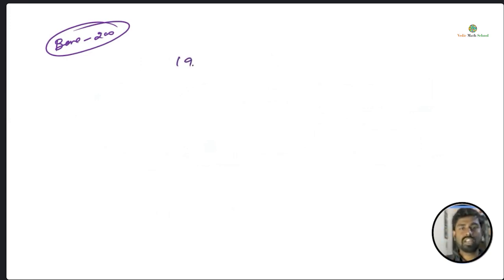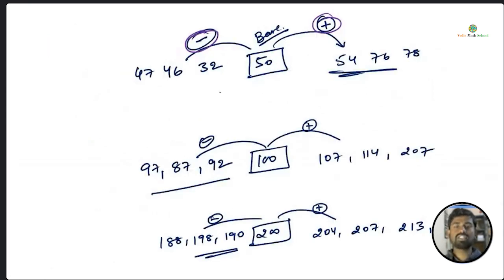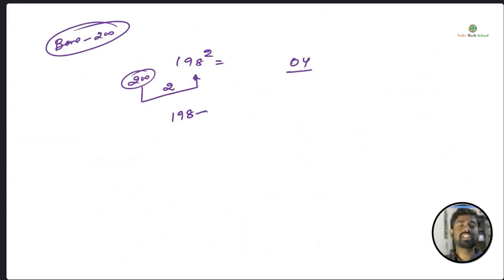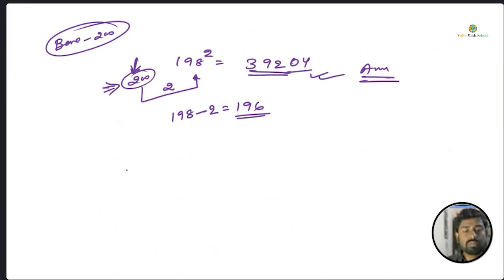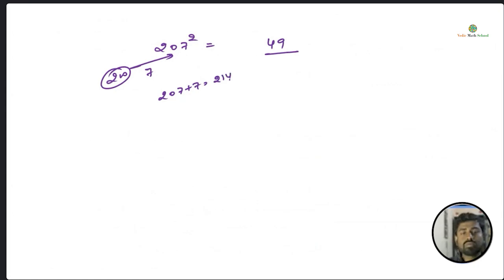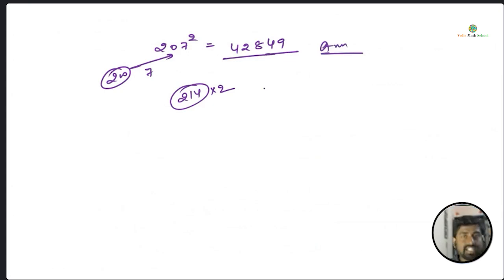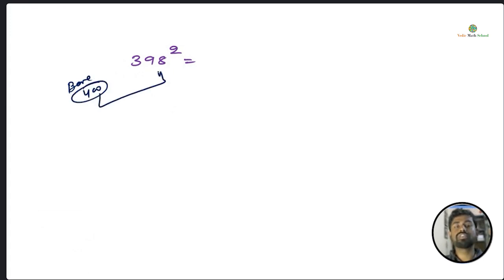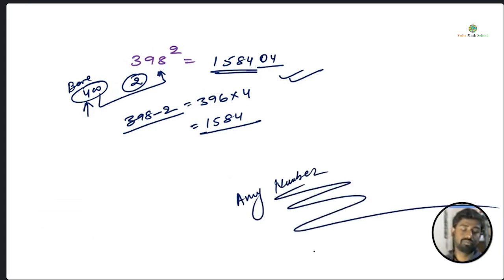Finding The Square Number from 125 to So on